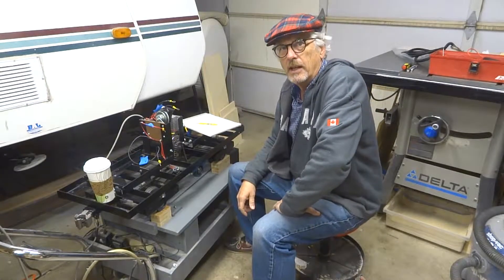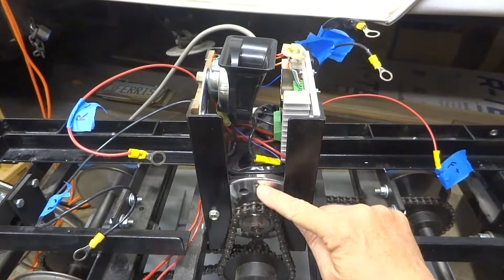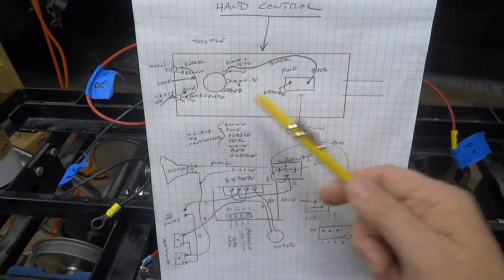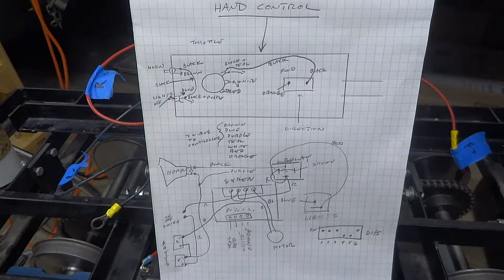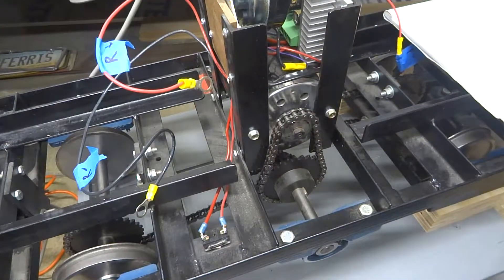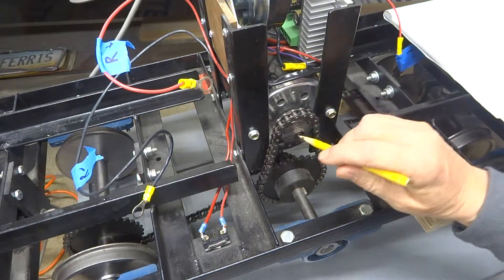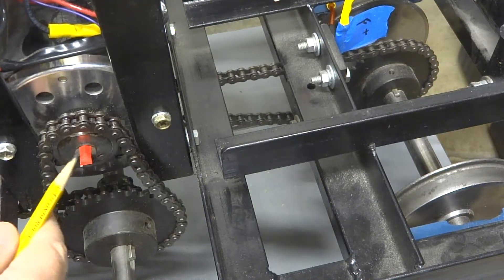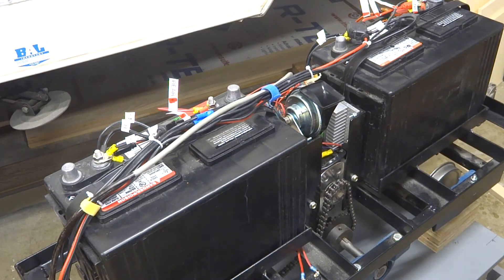Porter 0-4-0 Build - Part 1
Starting a new 7.5" gauge locomotive project.  To begin, here's a quick look at the electrical/mechanical chassis.